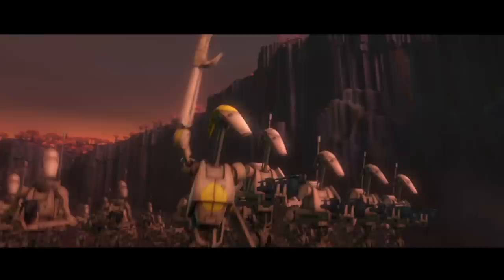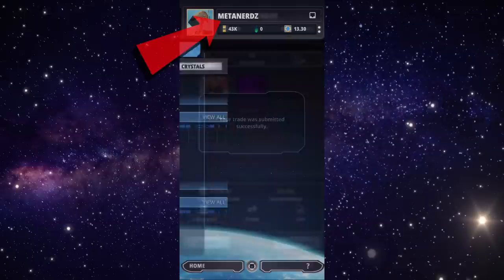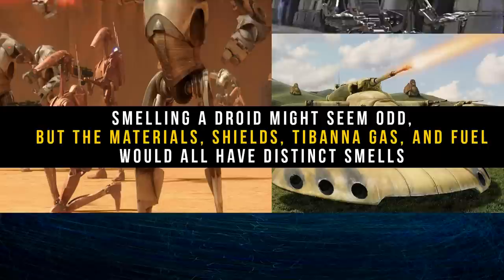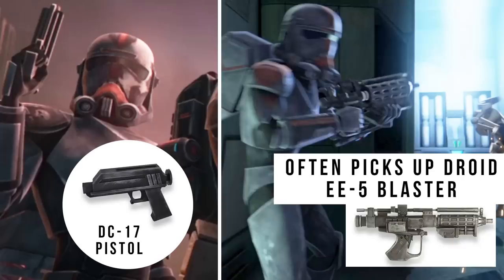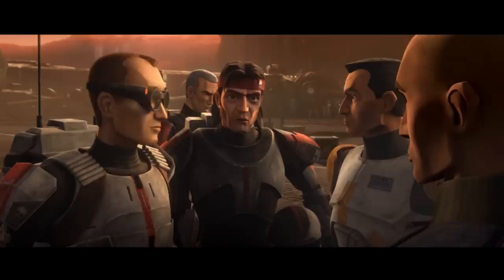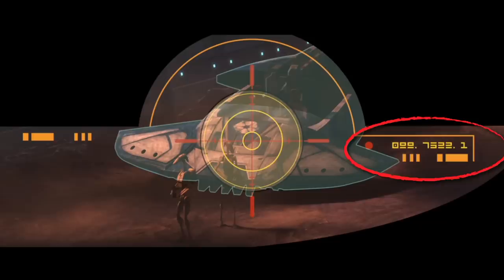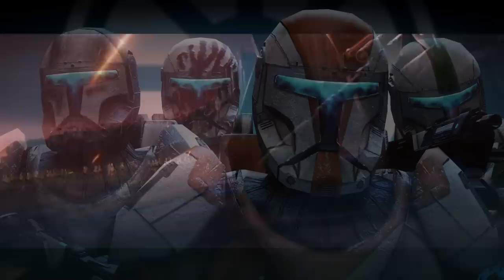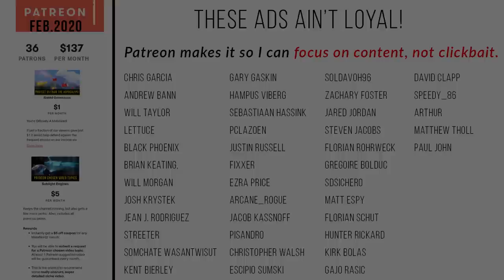Bad Batch | WEAPONS & GENETIC MODS Explained (Clone Wars Season 7)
Bad Batch is bad in Clone Wars Season 7 Episode 1, so let's do a full breakdown of the weapons, tech, armor and genetic modification of the Bad Batch.

What's up MetaNerdz! Register and follow me on Star Wars Card Trader By Topps.
My username is "MetaNerdz" if you want to trade.

👍 LIKE to help promote the video on YouTube!

    CANON

Star Wars The Rise of Skywalker The Visual Dictionary: With Exclusive Cross-Sections

       LEGENDS

Darth Bane: Star Wars Legends 3-Book Bundle

Star Wars: Darth Plagueis

😀 SOCIAL MEDIA 😀